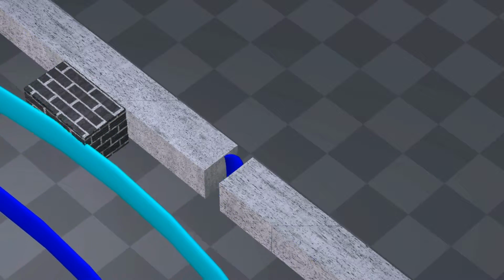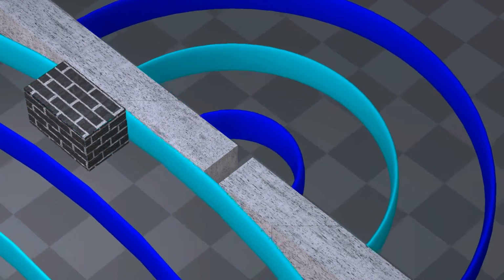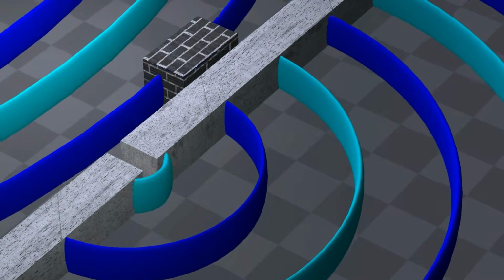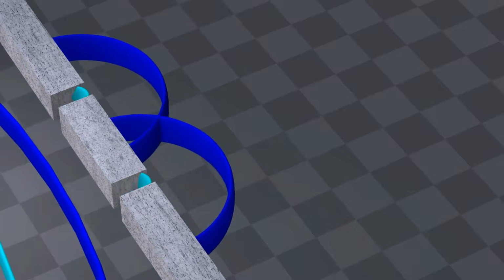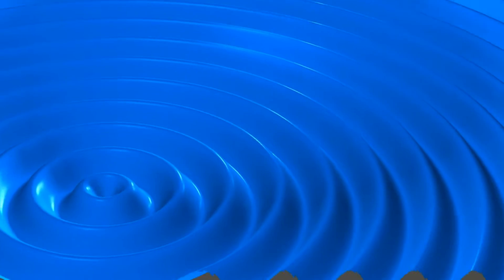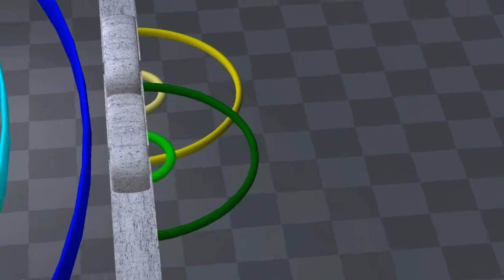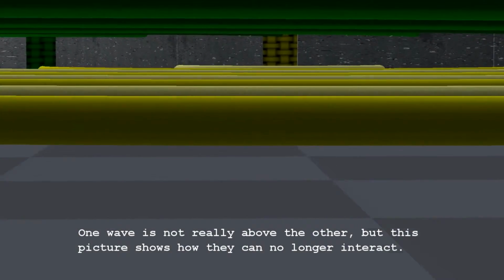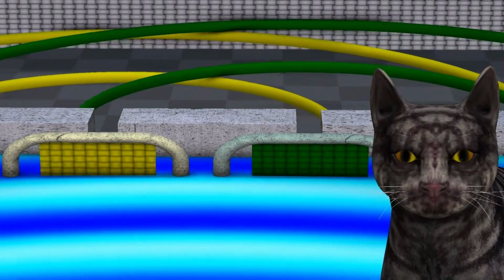My Edited Video